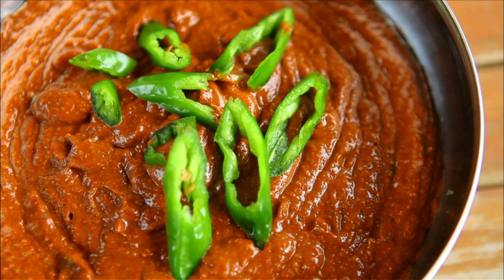Ssamjang | Wikipedia audio article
This is an audio version of the Wikipedia Article:
Ssamjang

00:00:15 1 Use
00:00:48 2 Etymology
00:01:07 3 Variations
00:01:57 4 See also

- Socrates

SUMMARY
Ssamjang is a thick, spicy paste used with food wrapped in a leaf in Korean cuisine. The sauce is made of doenjang, gochujang, sesame oil, onion, garlic, green onions, and optionally brown sugar.